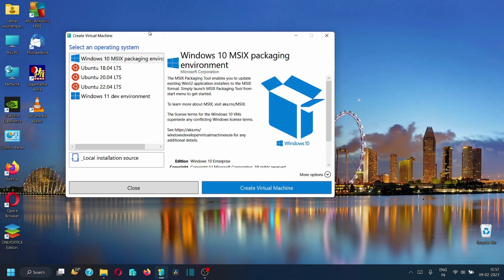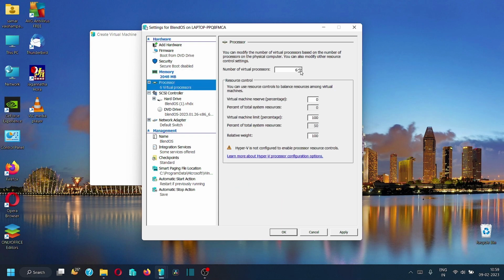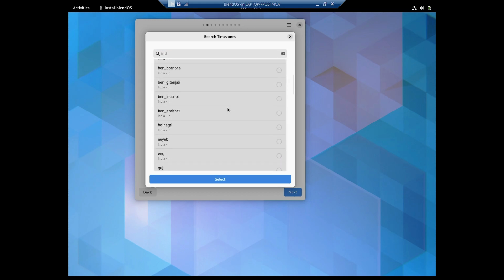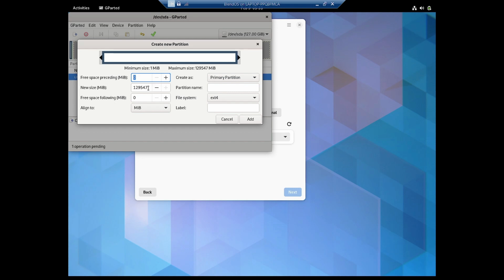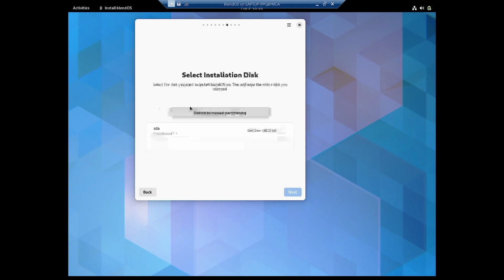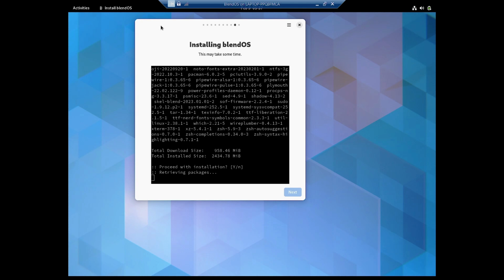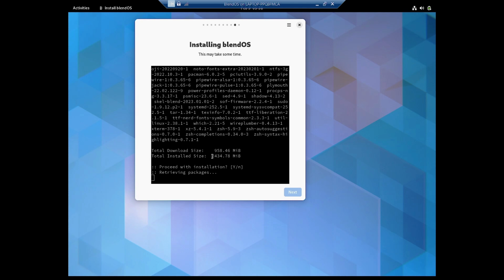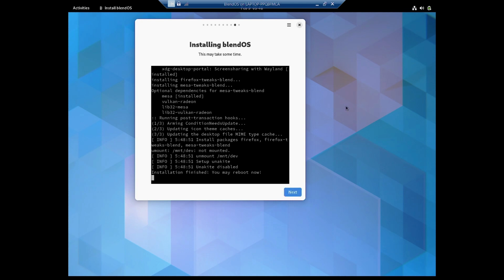BlendOS Installer with Jade GUI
This video features the BlendOS Installer with Jade GUI.

Fully Immutable Linux OS offering highest security and stability levels. Specialist Linux Distribution for Developers. Develop your applications in complete isolation in containers and do rapid deployment of applications by exporting them to customer containers or servers !!!

1) IT infrastructure consultancy and turn key project execution for SME's.
2) IT infrstructure mantainance and operations for SME's.

1) IT consultancy for your personal and home needs.
2) Install Best suitable linux distributions for your personal computer systems.
3)Design and execution of networking and security for your home.